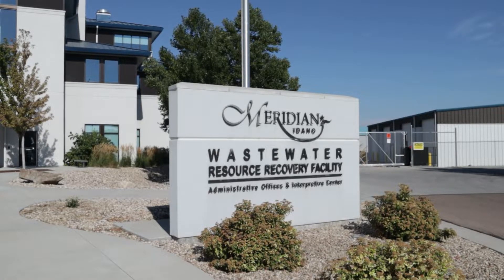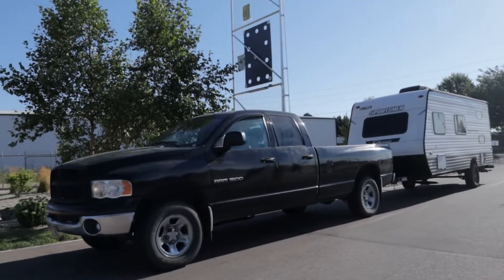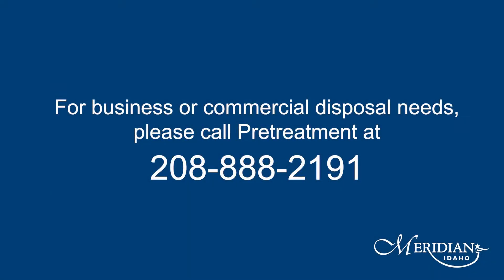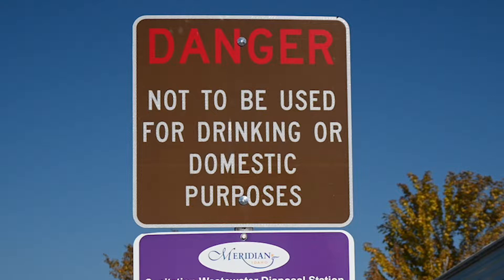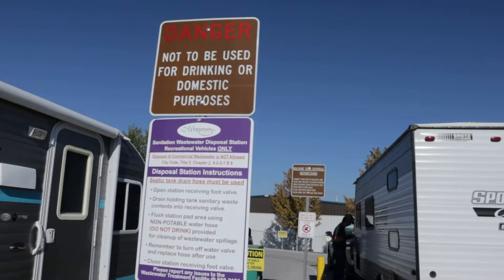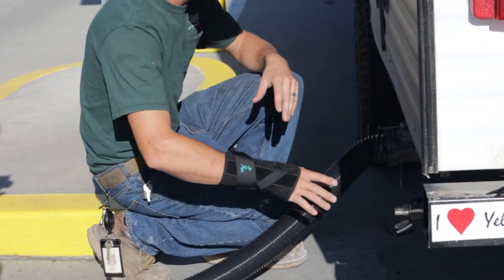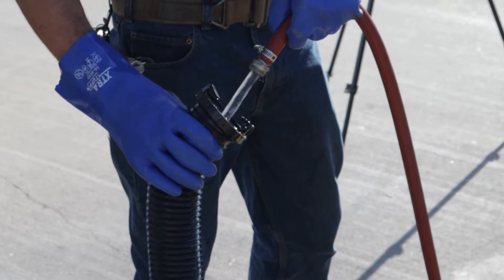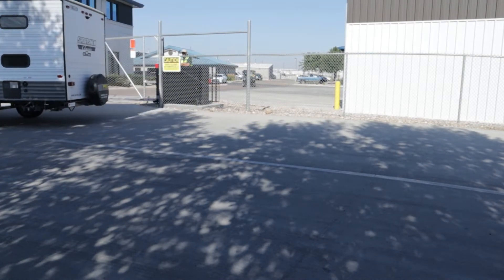RV Dump Station City of Meridian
The Wastewater Resource Recovery Facility has a free RV Dump Station located at 3401 N. Ten Mile Road. The RV Dump Station is open seven (7) days a week from 7 am until dusk.